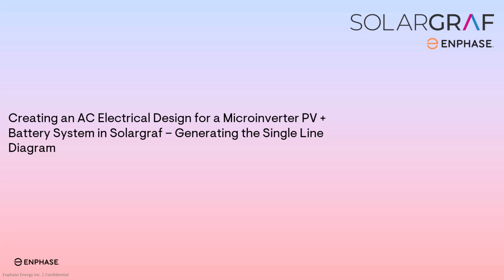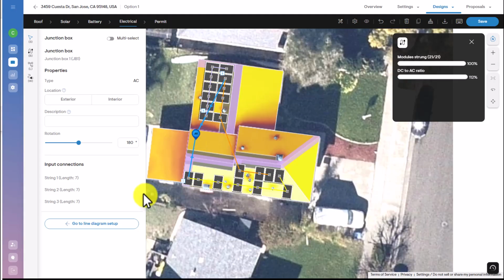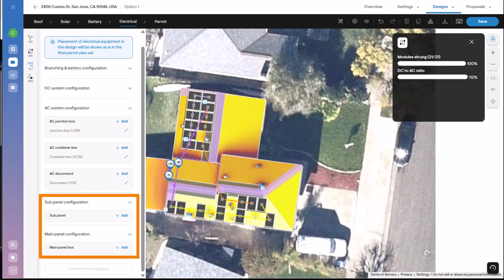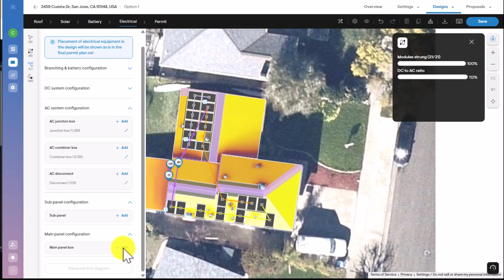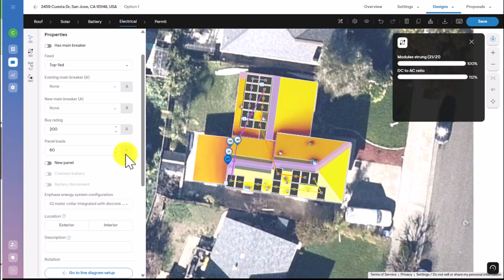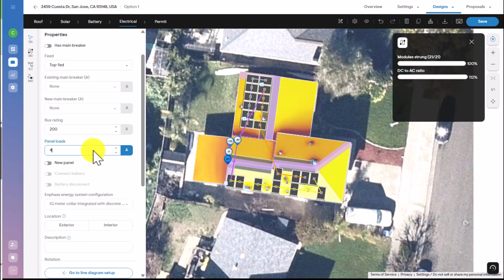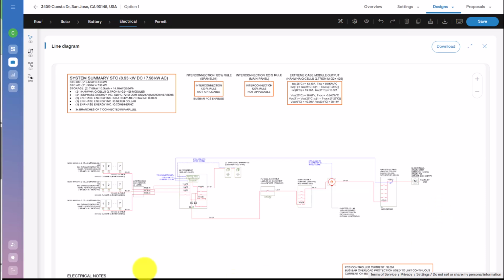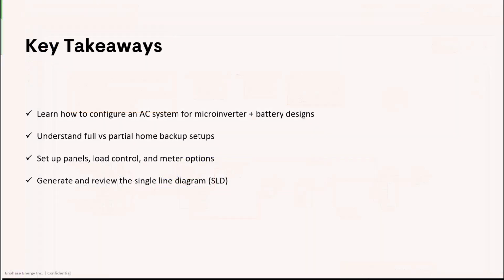Electrical Design: AC System Setup with Battery & SLD Generation in Solargraf